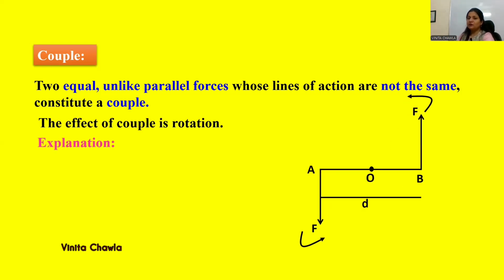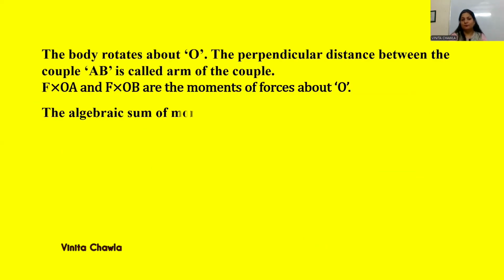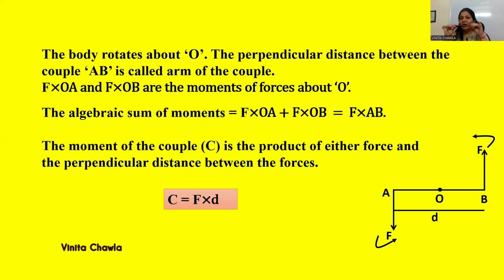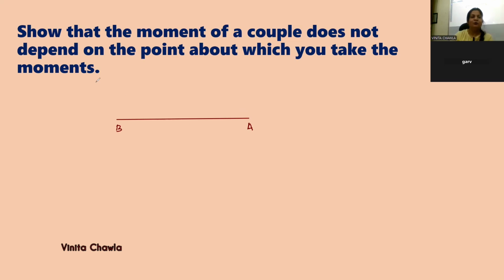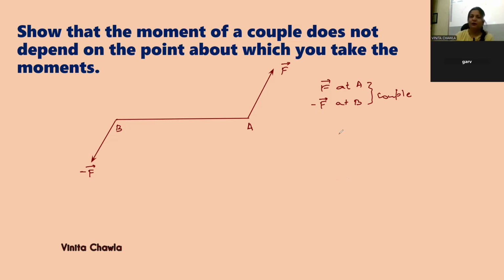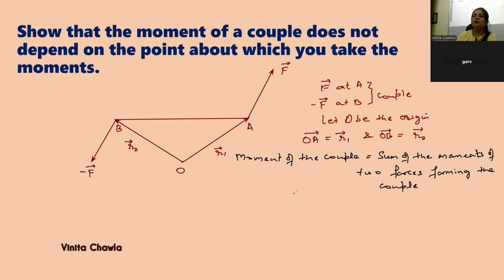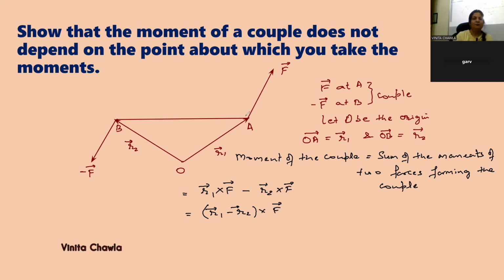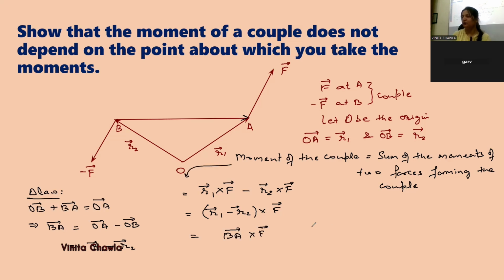Moment of the Couple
Couple
Show that the moment of a couple does not depend on the point about which you take the moment.
Why is it easier to open a tap with two fingers than with one finger?
Why are doors provided with handles near the outer edges, far away from the hinges?